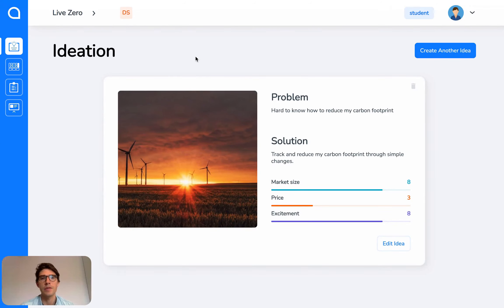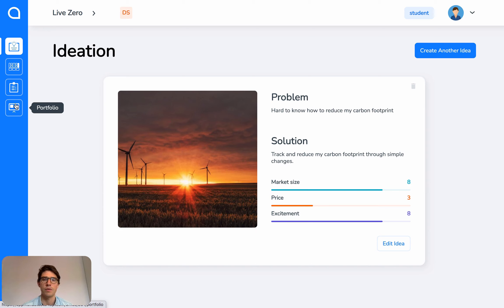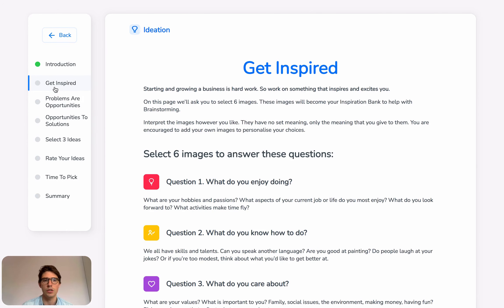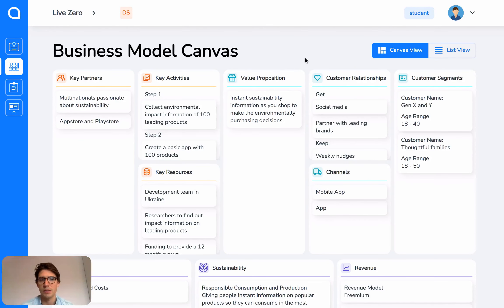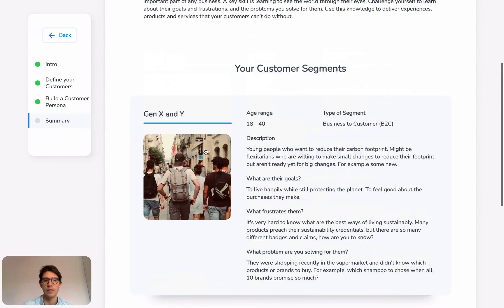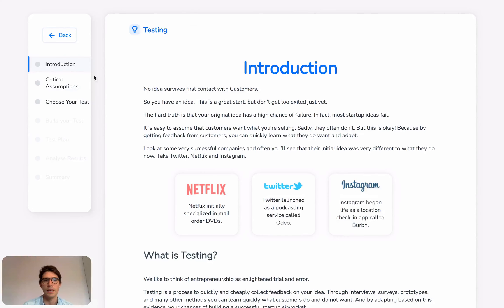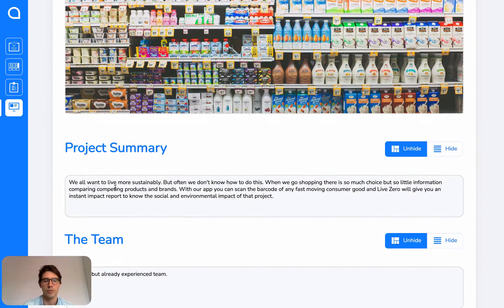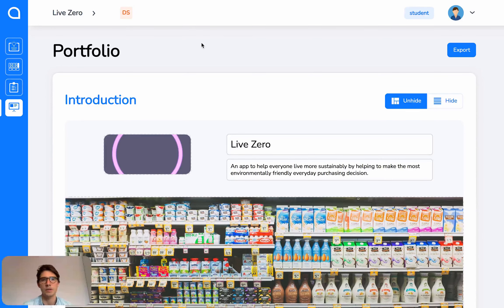Signing up to SimVenture Validate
If you are a student using SimVenture Validate for the first time, discover how to sign up. Your educator would have provided you with a unique link to access the platform, click this link and simply follow the steps provided in the video to open your account.

For further tips and written instructions on how to sign up, visit this webpage

For further resources to help you on your SimVenture Validate journey,

To learn more about how SimVenture Validate can help you ideate, plan, test, and share your entrepreneurial ideas,